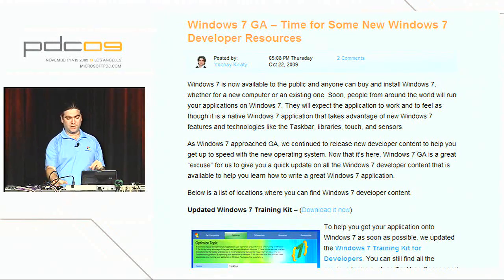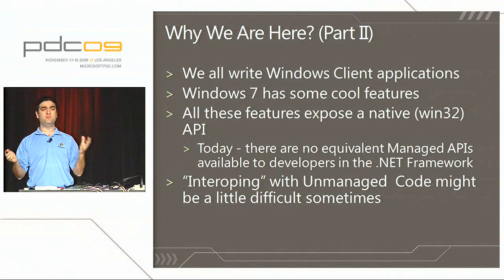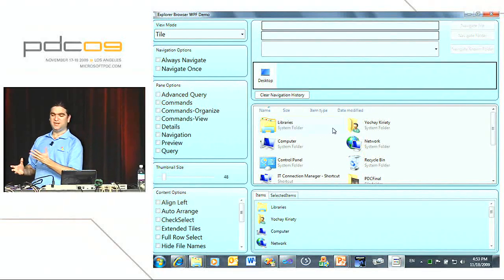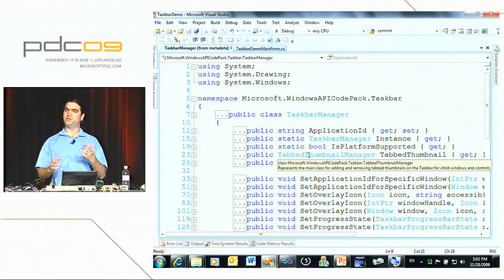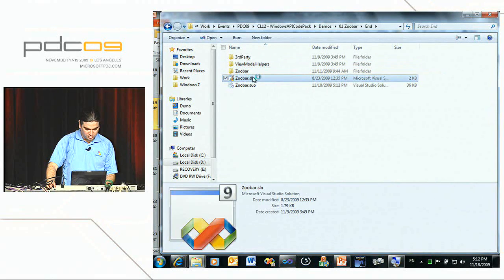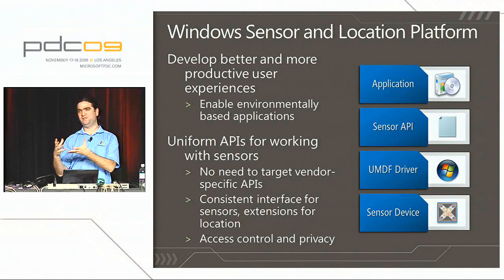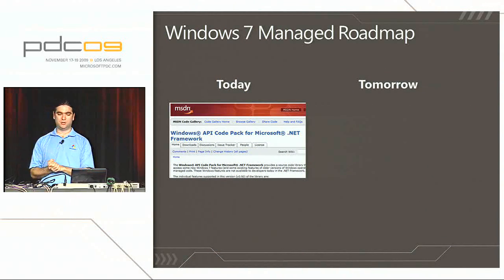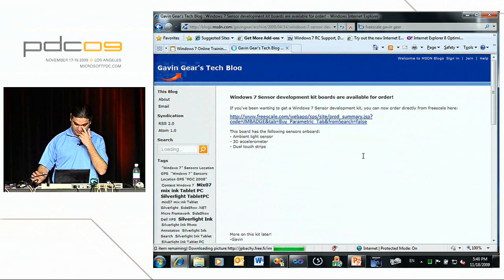PDC 2009 Developing with the Windows API Code Pack for Microsoft NET Framework